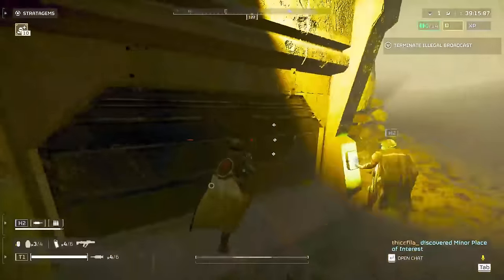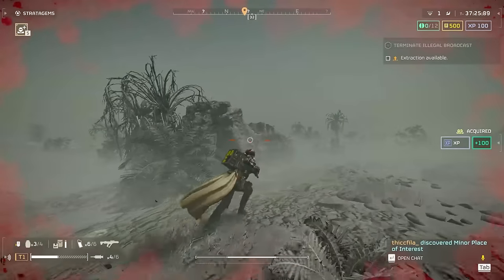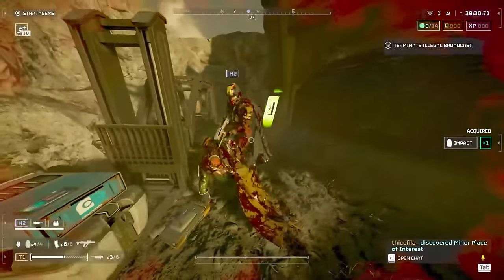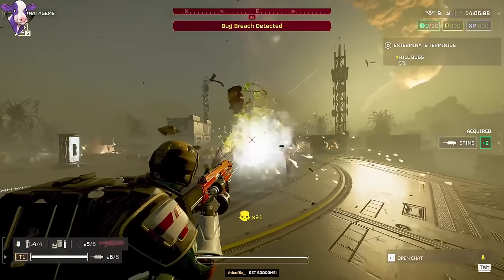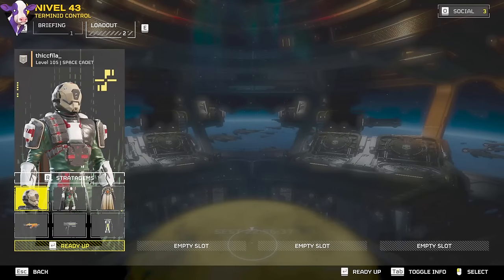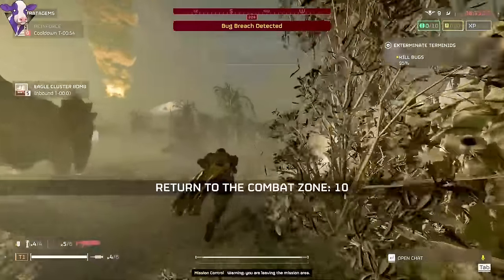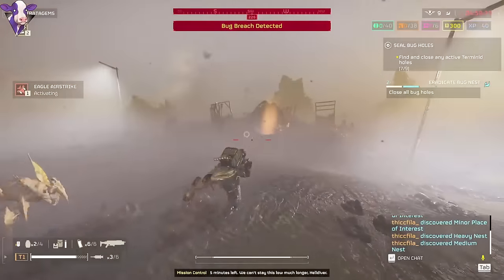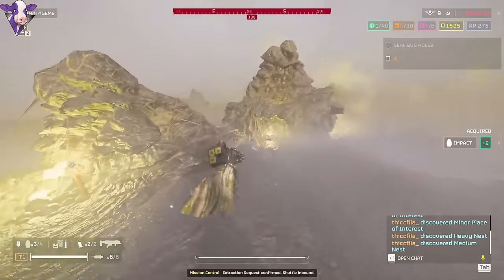Updated 40 Super Credits in 2 Mins and 10 Medals in 5 Mins Helldivers 2 | How To Get Fast Farm Guide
With the new democratic detonation warbond coming this thursday I figued I'd show you guys the best super credit farm as well as a fast medal farming method I'll be using they day the warbond drops.

00:00 How to get Super Credits Fast Farm
03:30 Blazing Boost Sponsor
04:10 How to get Medals Fast Farm